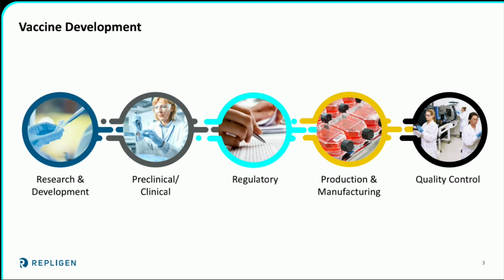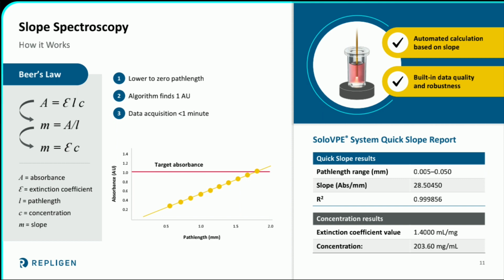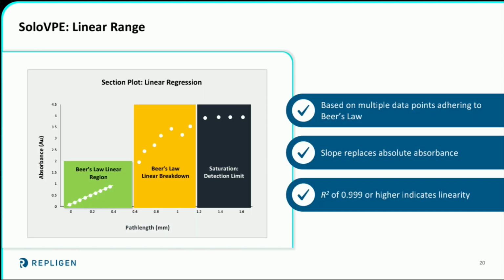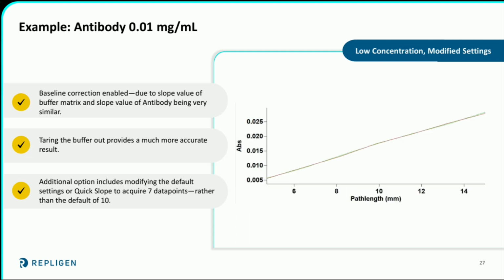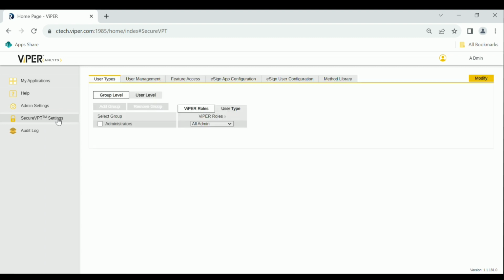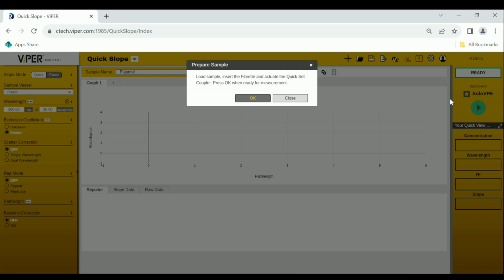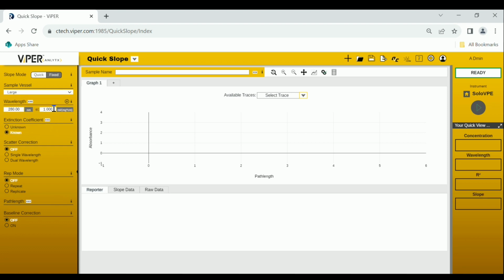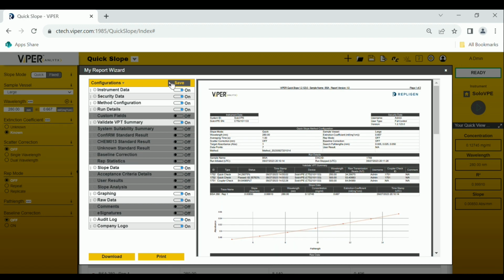Live from the Lab: Unlock the Future of Vaccine Analysis with CTech SoloVPE System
Versatility and adaptability are critical characteristics for the new generation of bioanalytical tools. The potential to tailor methods to specific vaccine products is revolutionizing our ability and approach to effectively meet regulatory CMC expectations.

In this unique experience, we invite you to step into the Repligen laboratory for a comprehensive, step-by-step demonstration of the CTech SoloVPE System, which represents the cutting-edge in protein concentration measurement. Applications include culture density assessment, plasmid analysis, and DNA/RNA quantification.
Join us as we to explore both low and high concentration methodologies, and delve into the techniques we employ to address the distinctive characteristics of each vaccine product.
* Learn how to adapt to concentration variability - tailor your method and approach to accommodate the unique characteristics of different vaccine products and their respective concentrations
* Find out how to accelerate your analytical processes - achieve accurate measurements at various concentrations in less than 2 minutes, saving time and resources
* Glimpse the future of vaccine concentration determination - gain a better understanding of how technology such as the SoloVPE System is shaping the biologics analysis landscape